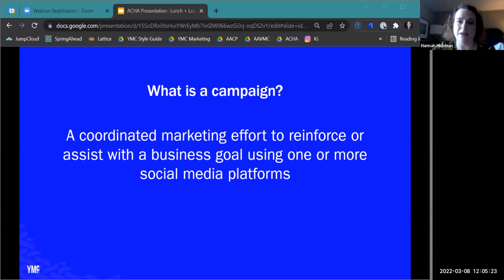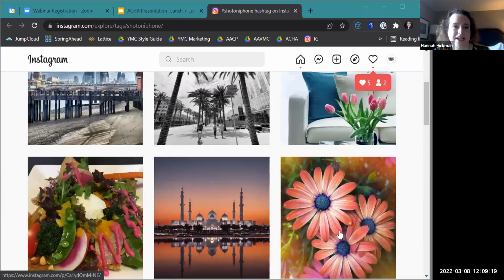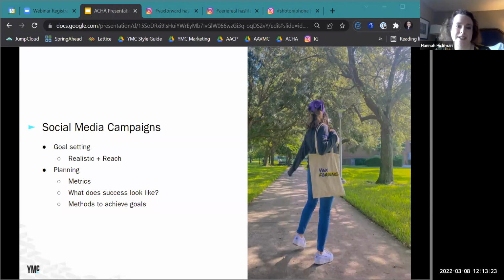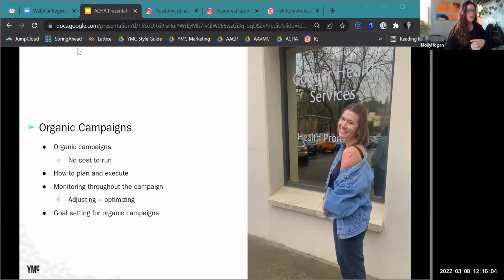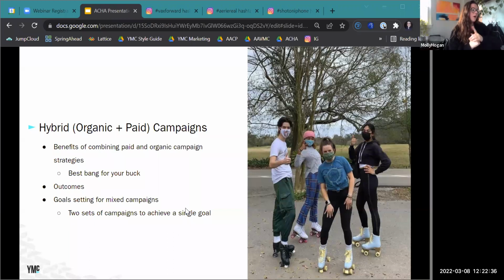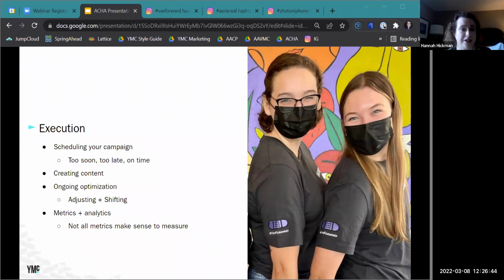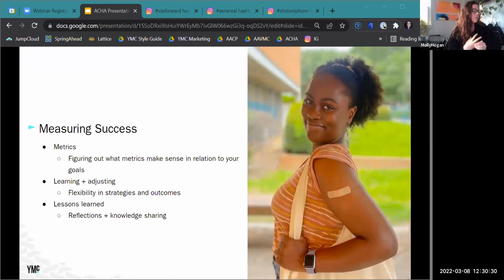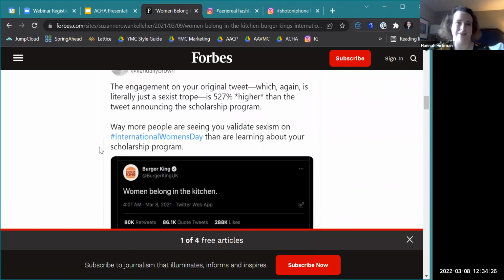Meet Them Where They Are - Digital Media Marketing Training Series - Introducing New Campaigns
The CoVAC initiative has partnered with Youth Marketing Connection to offer a series of training opportunities for college personnel to learn best practices in digital media marketing for student audiences.